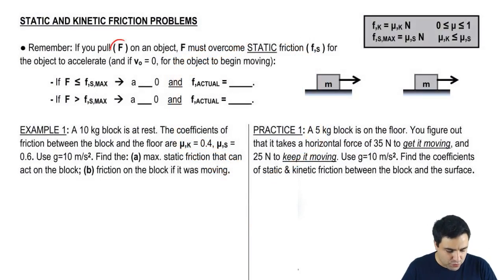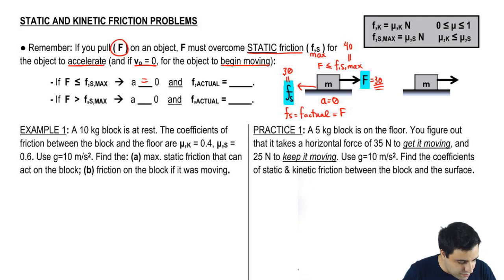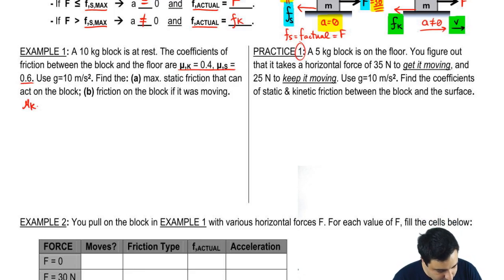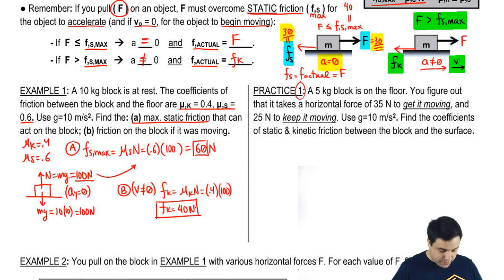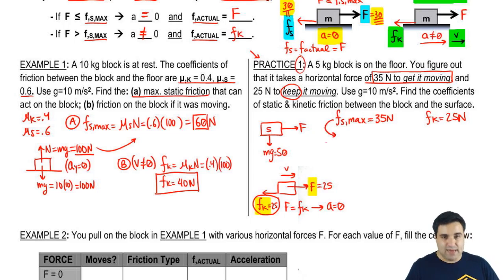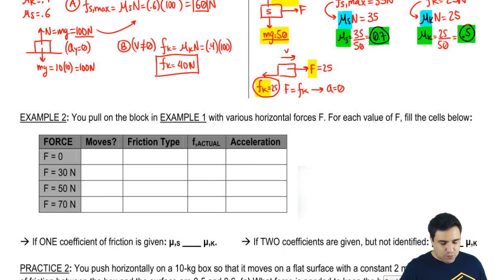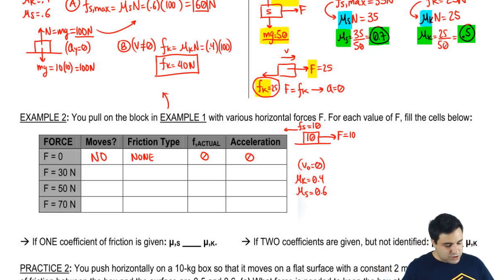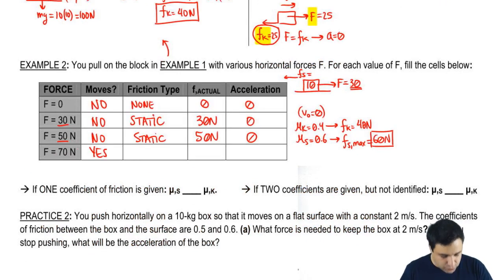Static & Kinetic Friction